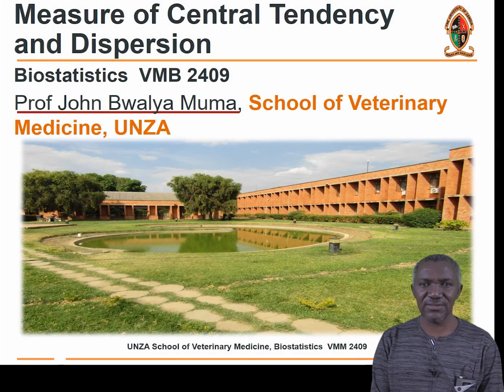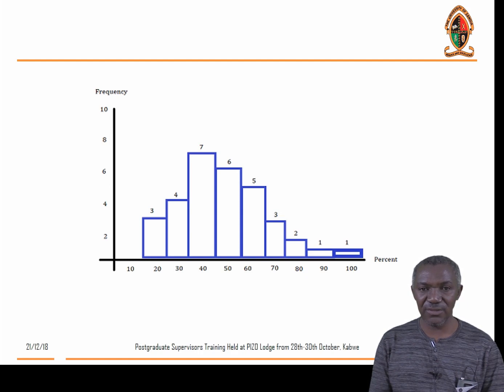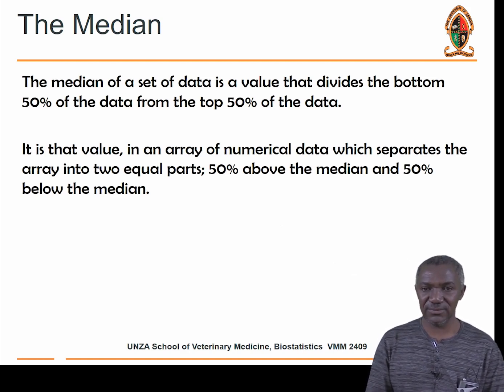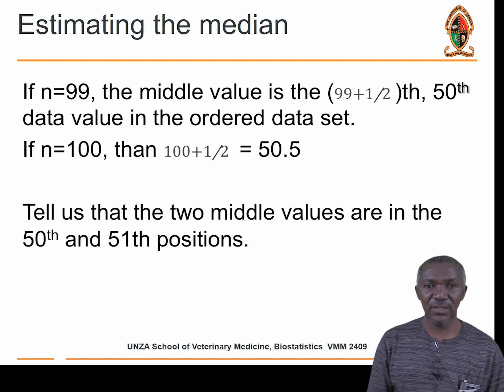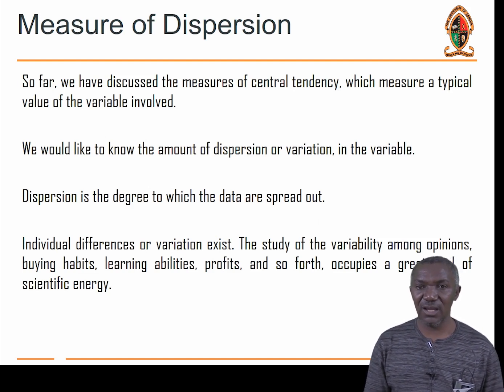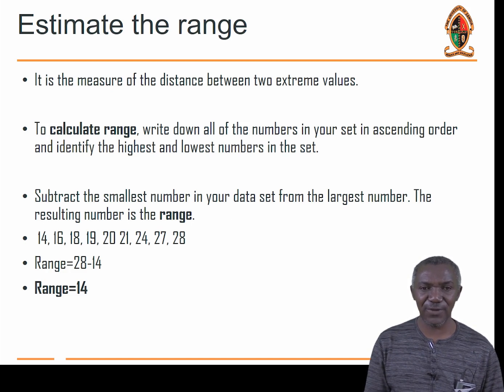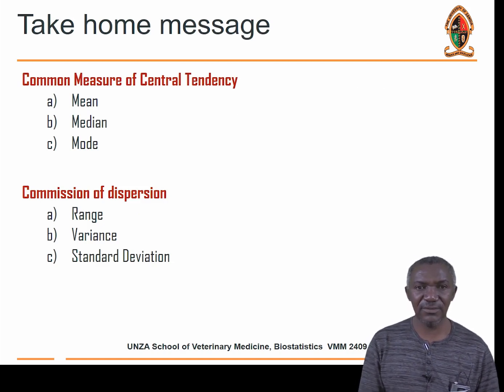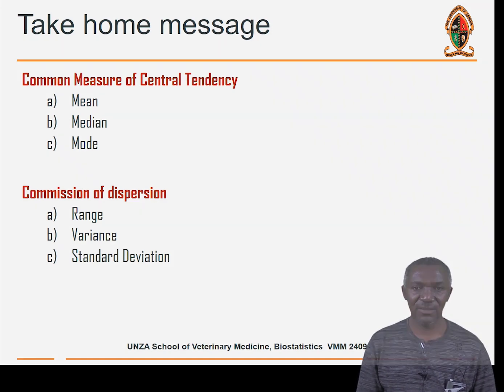Biostatistics Central Tendency Video